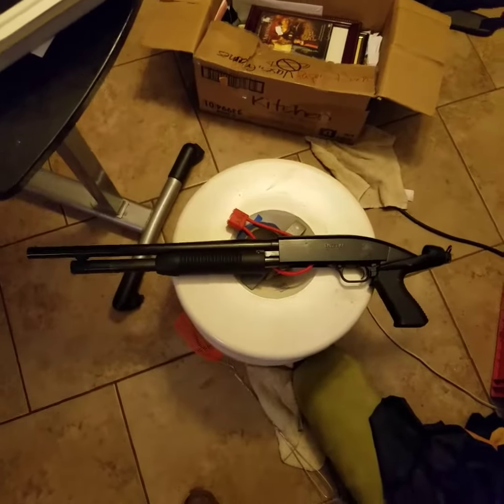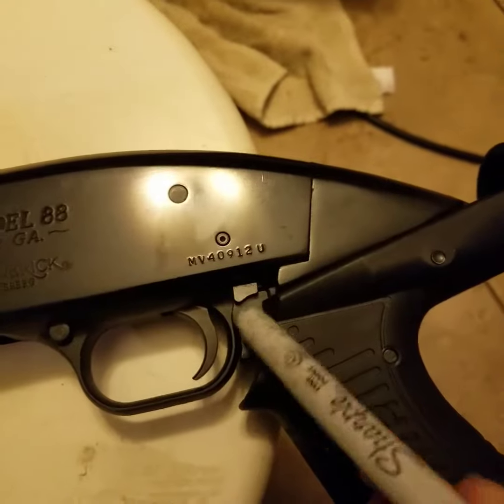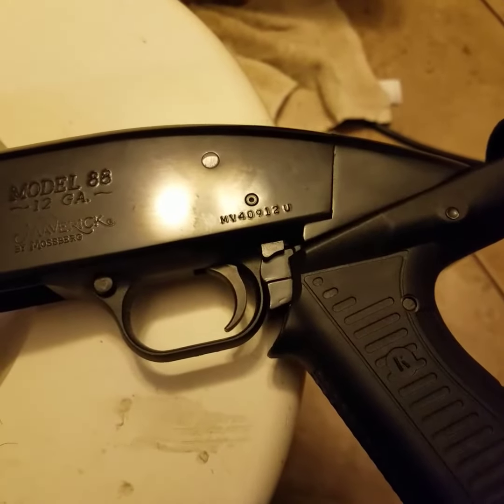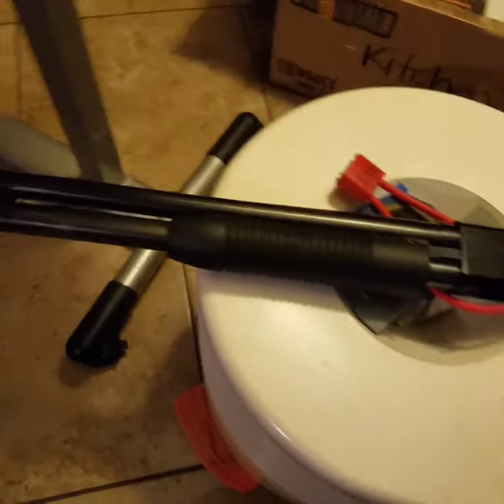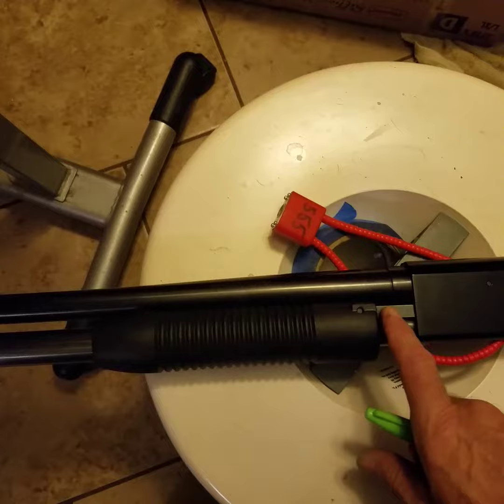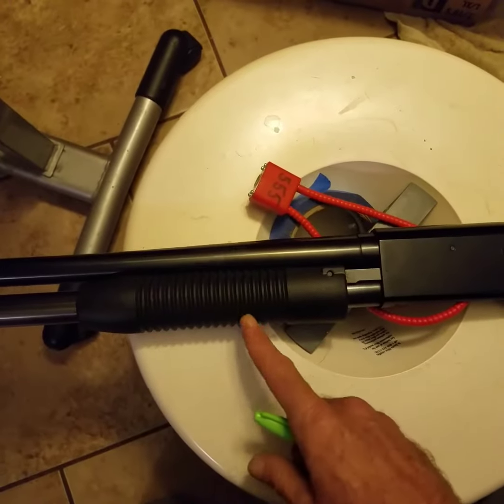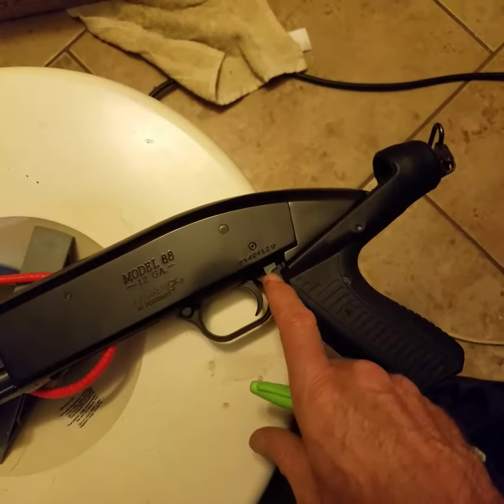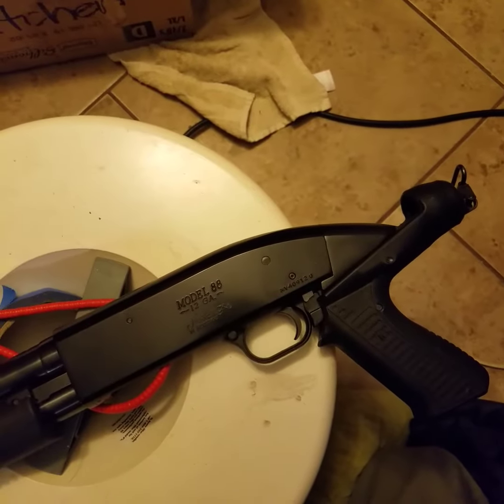Maverick 88 review